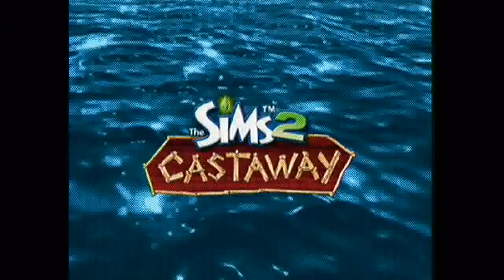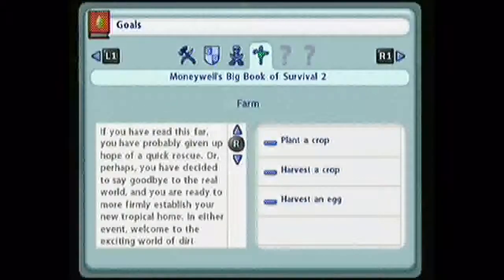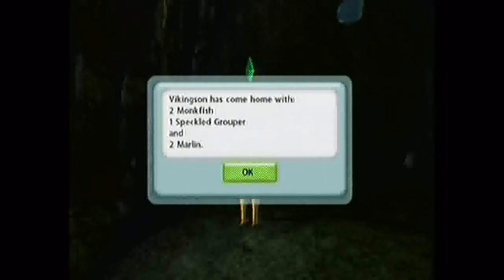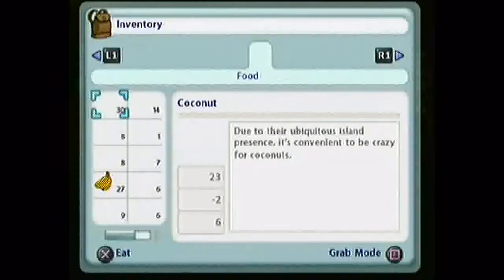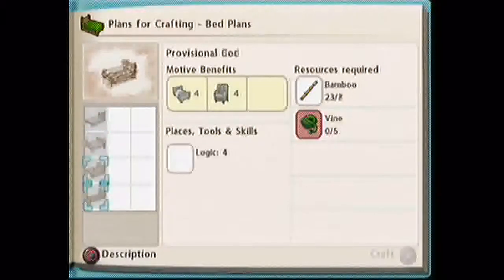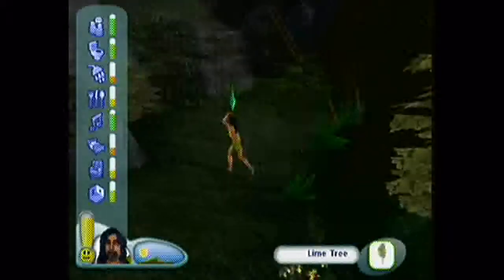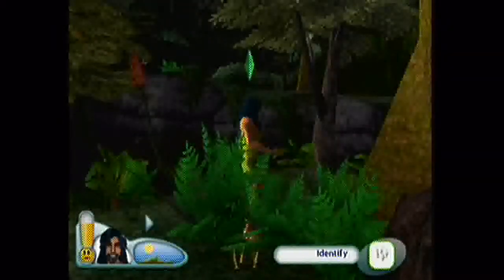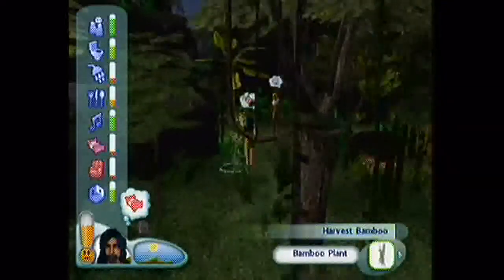Let's Play The Sims 2: Castaway (PS2) - 20 - So Many Motives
So is the hardship of being a Sim shipwrecked in an island. So many things you need to do.

If you happen to like the video, please feel free to press the like button and perhaps share your thoughts on the comments section. Thanks!